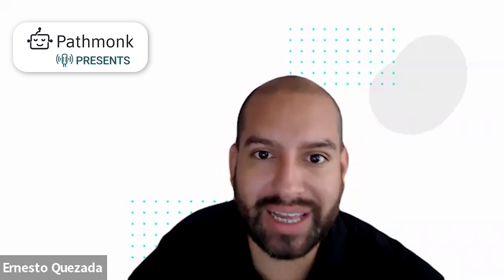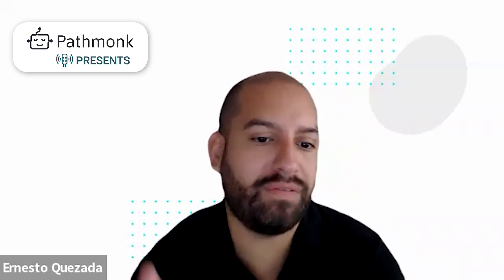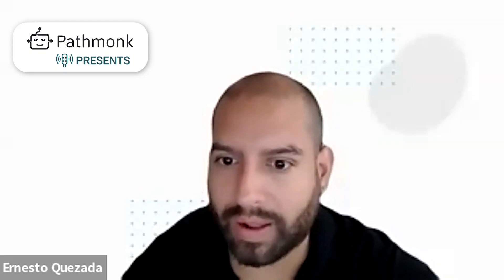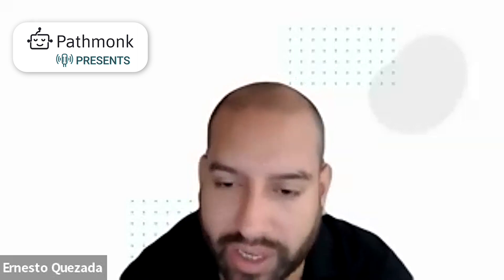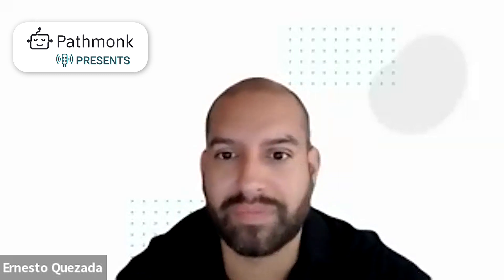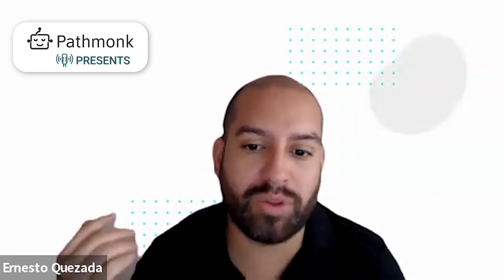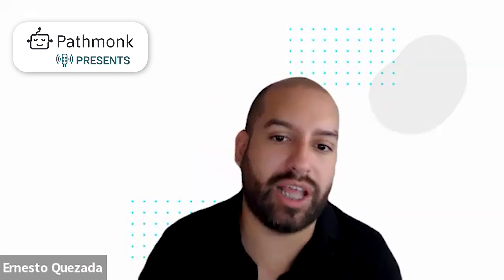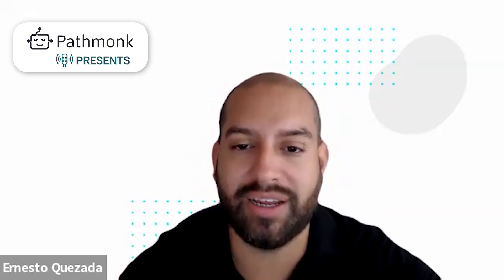Elevating Client Experience in the Legal Industry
Join us as Elie Orgel, VP of Marketing and Strategy at Rosenblum Law, unveils the secrets behind the firm’s success. In the wake of COVID-19, they’ve honed their focus on personal injury cases, providing unmatched legal support to those affected by the pandemic. Elie shares the firm’s journey in creating a robust content engine that dominates search engine results, ensuring that potential clients find Rosenblum Law at the crucial moments of their legal journey.

Discover the strategies that lead to a 50% increase in qualified leads and how a strong online presence can make all the difference.